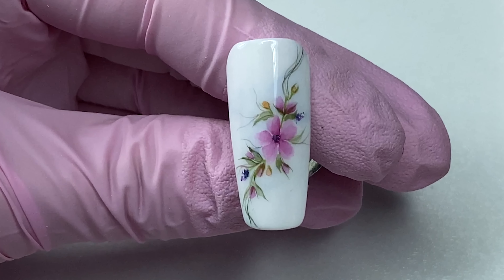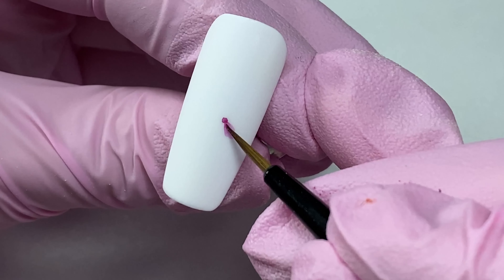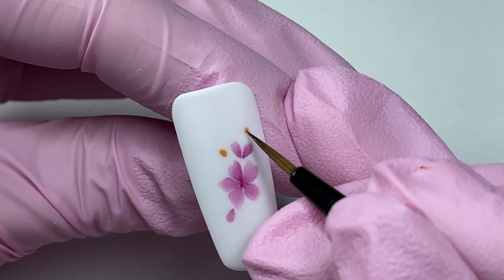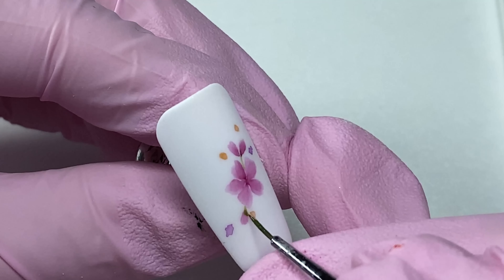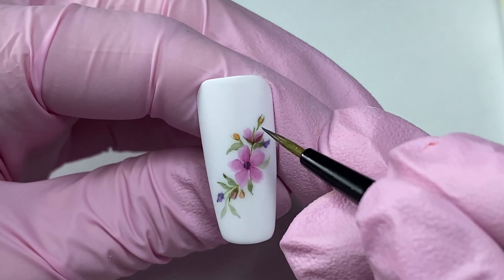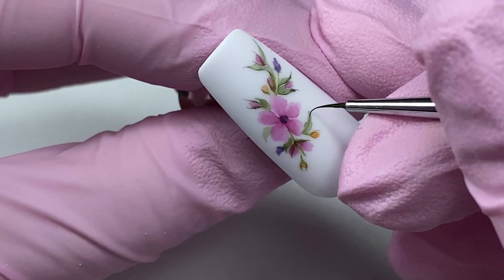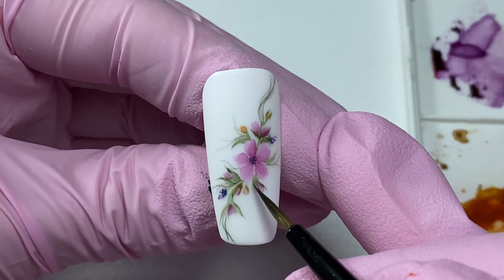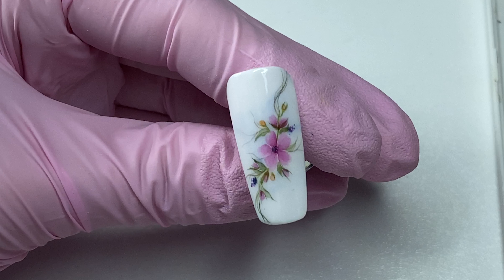Lovely Flowers - Watercolor Painting - English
Lovely Flowers - Watercolor Painting
Watercolor painting on nails is very delicate, transparent, and to achieve the best effec,t it is recommended to be painted on a light color surface, preferably white.
You should use only good quality watercolors.
You can find them easily worldwide.
If you would like to see more watercolor tutorials, please leave a comment bellow.

If you want to learn to paint with watercolors, you can check out my online course Aqua Flower Dream on Udemy:

- One Stroke Roses and Peonies - One Stroke Gel painting